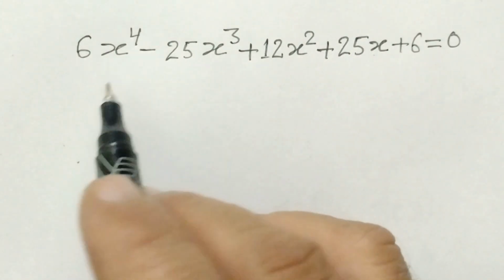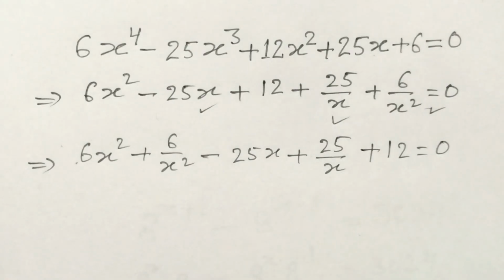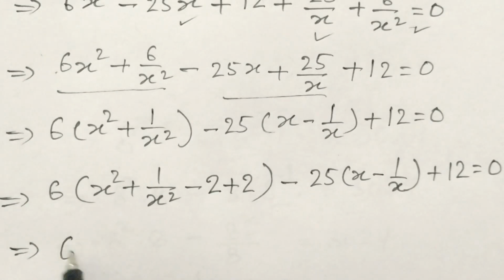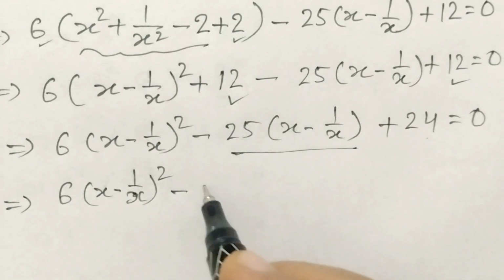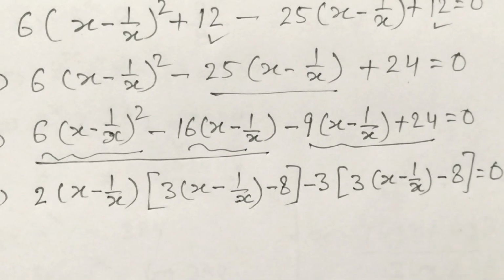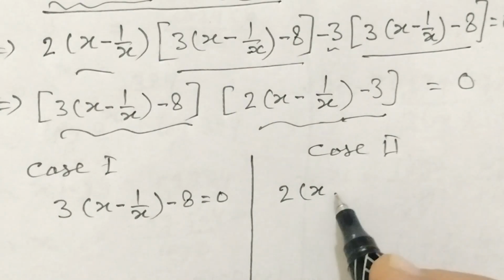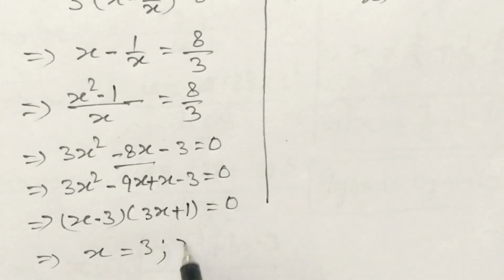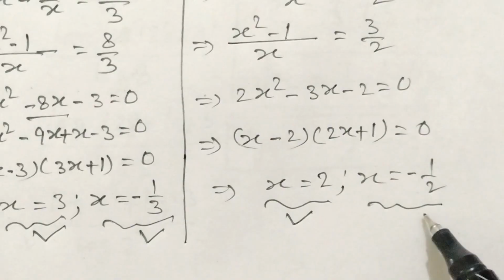Find all 4 roots of equation 6 x⁴ - 25 x³ + 12 x² + 25 x + 6 = 0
how to solve polynomial equation
maths olympics
how to solve biquadratic equation